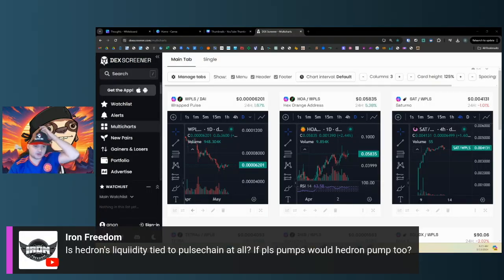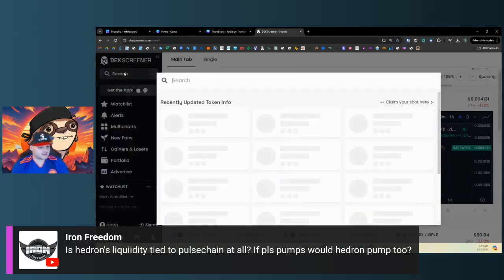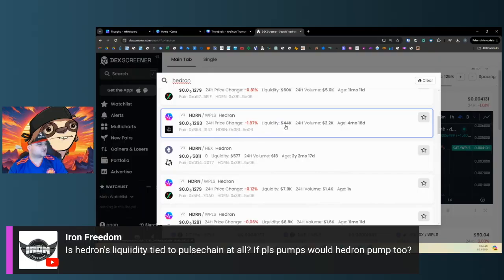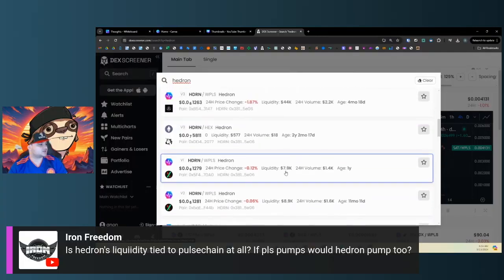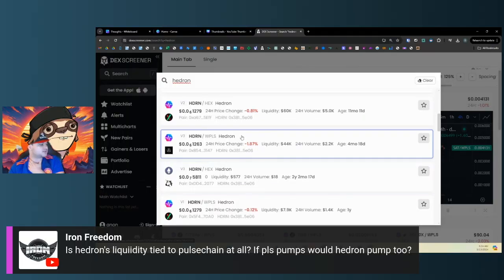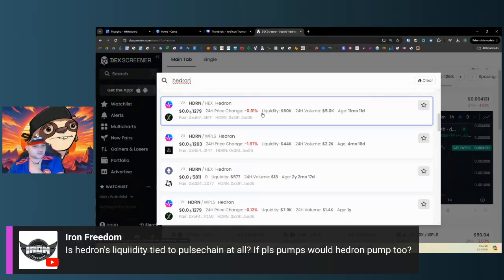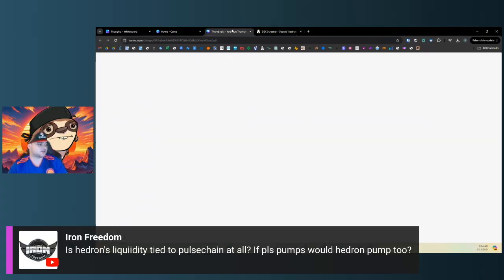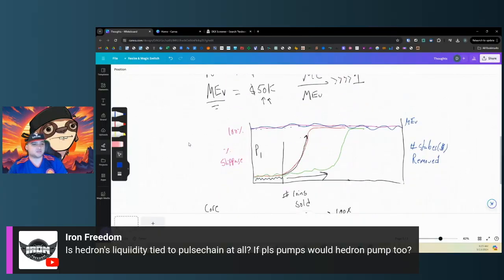Will Hedron pump with PulseChain?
Check out the original video @CryptoSloth369